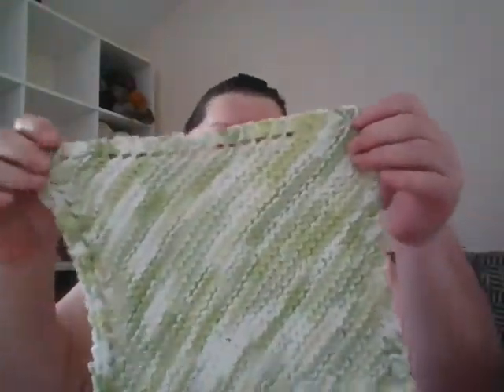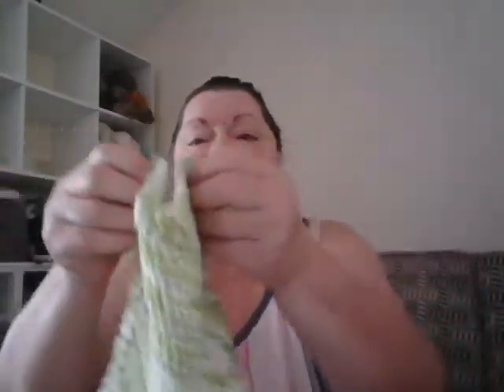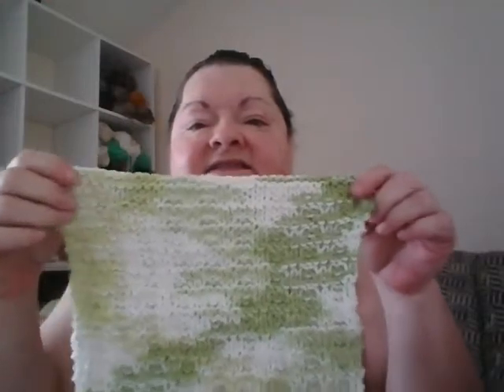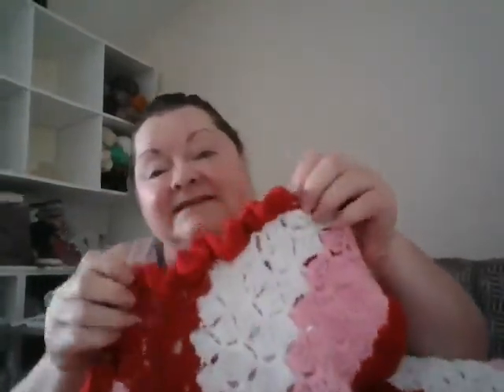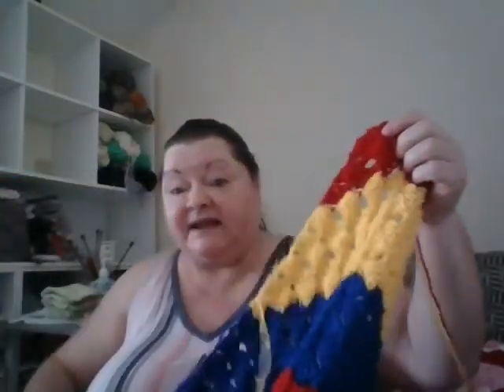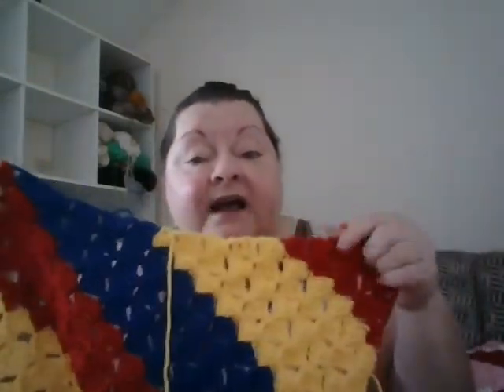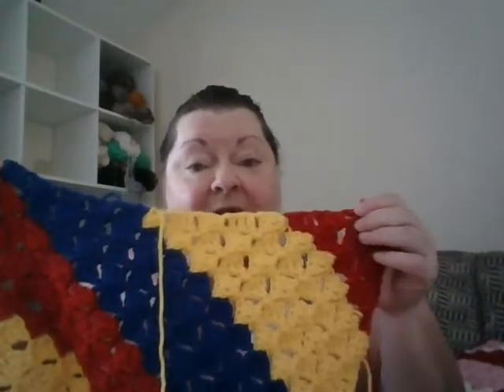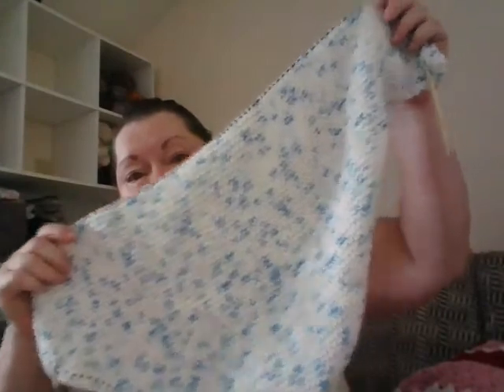Yarning with Mimi- Episode 31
A podcast about knitting, crocheting and my love of yarn.

NEW ADDRESS
3518 Park Lane S